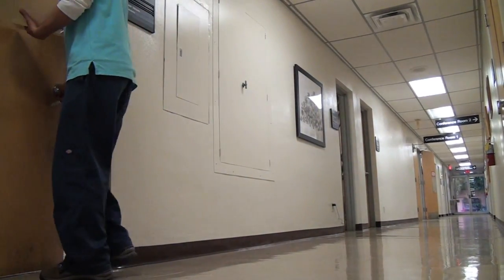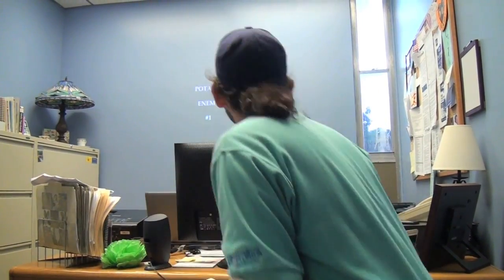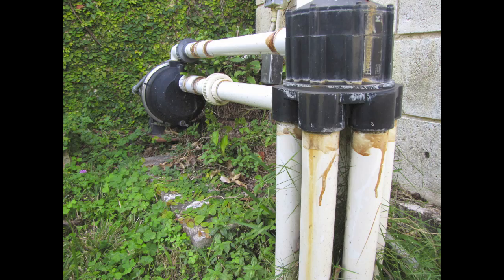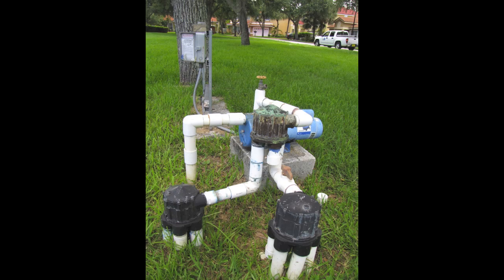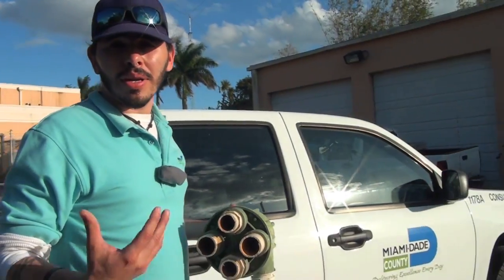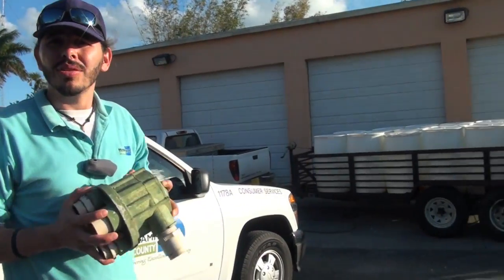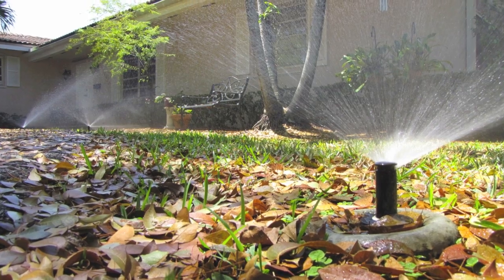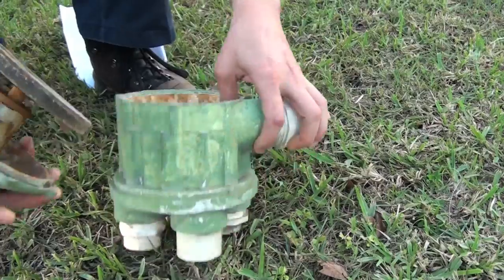The spinning menace - all indexing valves must be retrofitted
The specter of inefficiency haunts Miami-Dade's irrigation systems. The indexing valve contributes to this malaise. Present in approximately 60% of the properties we visit through Miami-Dade's Irrigation Rebate Program, indexing valves restrict an irrigation system by requiring all zones be watered the same run time and in the same order. Further, they age gracelessly - prone to leaks and sticking. But there is light at the end of the tunnel: the digital age! Digital timers and electric valves allow for precise and independent programming of irrigation zones, and Miami-Dade County rebates mechanical to digital retrofits to the tune of $400! Help us help you bring your system irrigation system into the future.